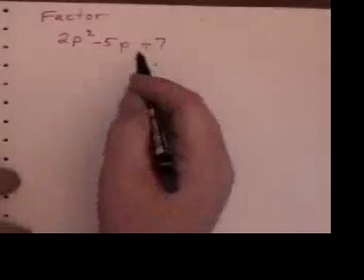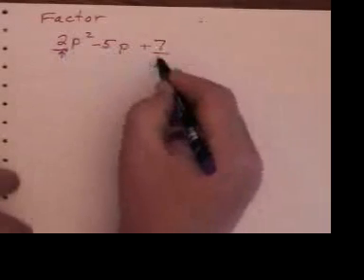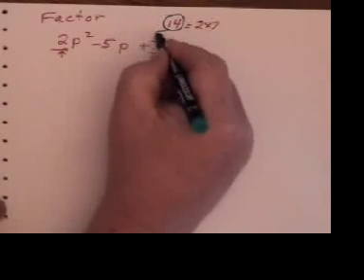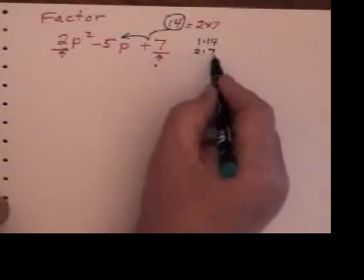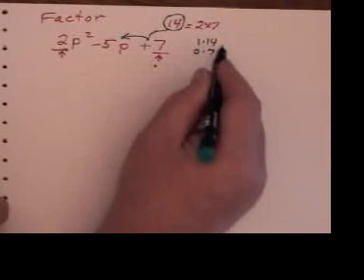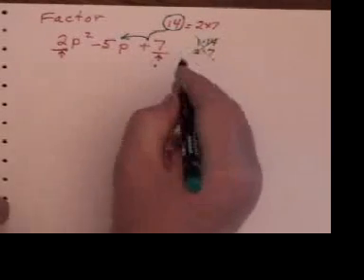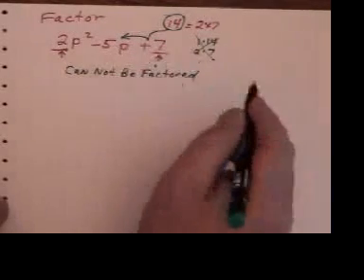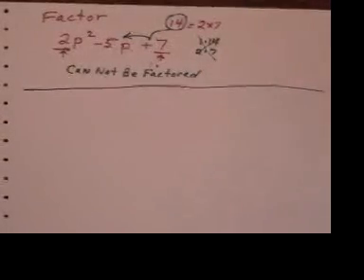Cannot be factored?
Can all trinomials be factored?  This video is the 14th out of 16 in the Factoring series. The other three series are "Solving Equations", "Word Problems" and "Graphing".